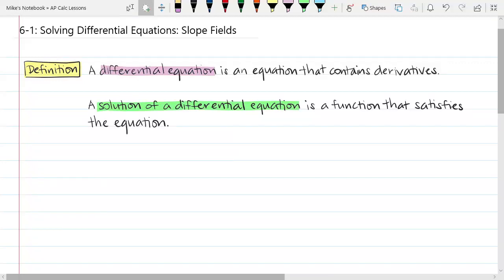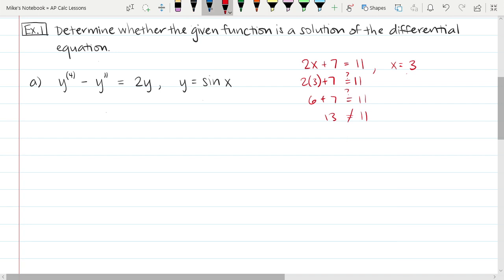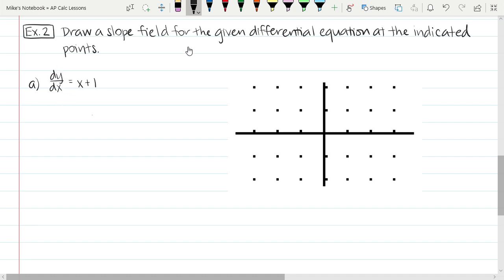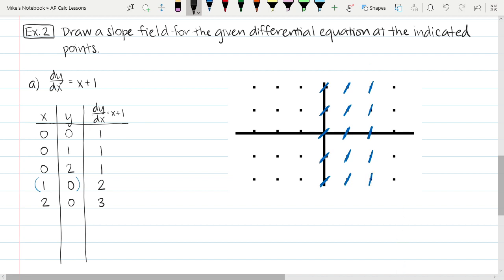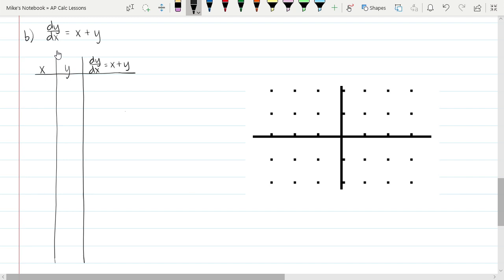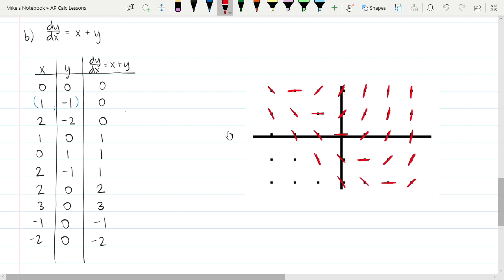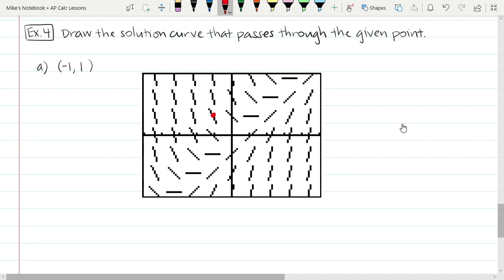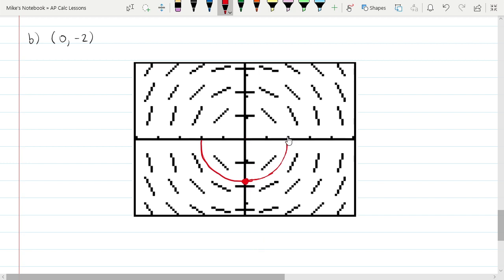6-1: Solving Differential Equations: Slope Fields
1) Intro the Unit 6: 0:00
2) Definition of a Differential Equation: 1:06
3) Example 1: Determining solutions of a differential equation: 3:12
4) Example 2: Drawing a slope field: 8:23
5) Example 3: Interpreting a slope field to determine a solution: 24:08
6) Example 4: Drawing a solution curve through a point: 26:46